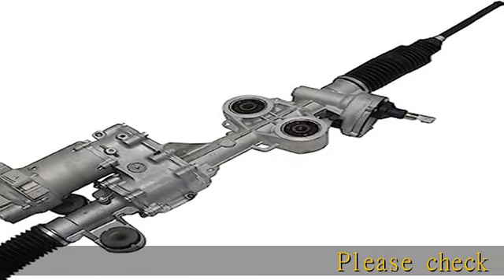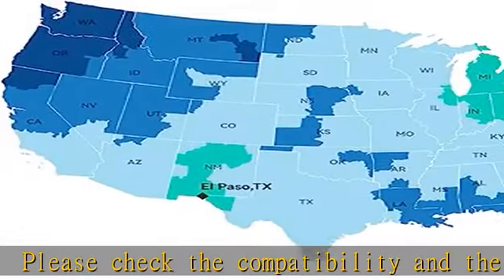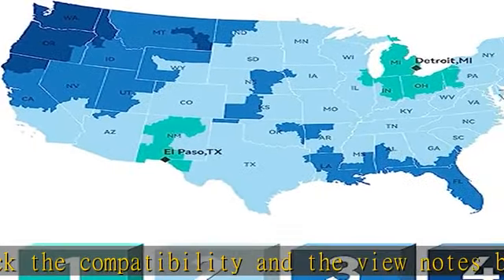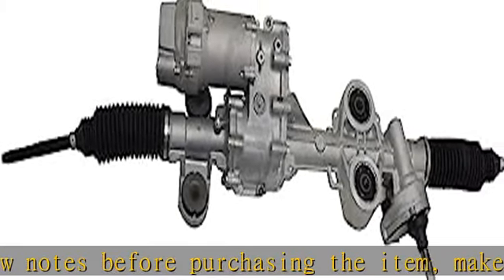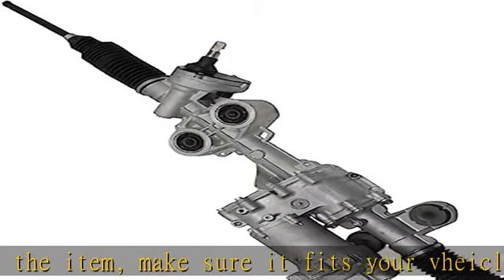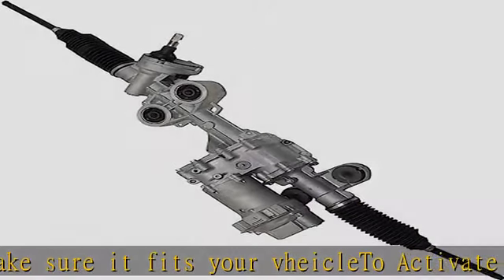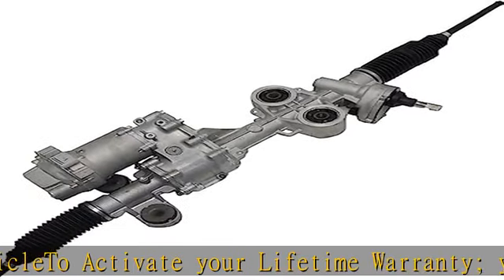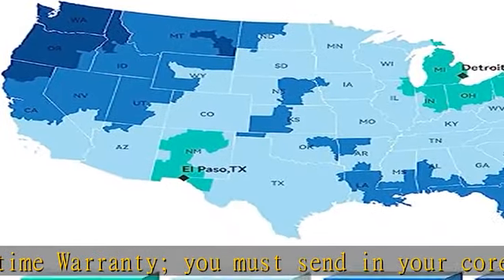Detroit Axle - Power Steering Rack and Pinion for 2015-2017 Cadillac Escalade ESV/Chevy Tahoe/GMC S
Detroit Axle - Power Steering Rack and Pinion for 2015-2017 Cadillac Escalade ESV/Chevy Tahoe/GMC Sierra Yukon XL - [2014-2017 Chevy GMC Silverado Sierra 1500] - See Fitment